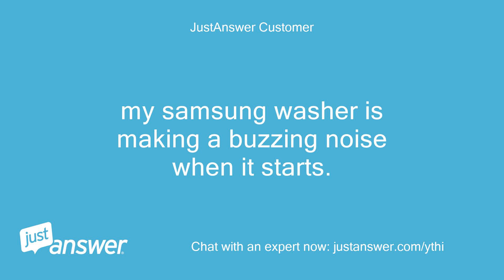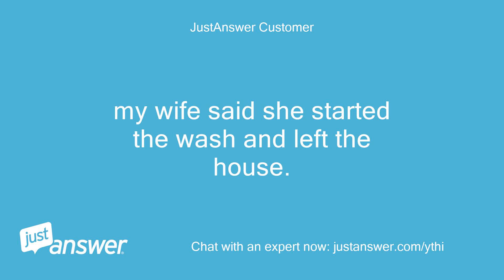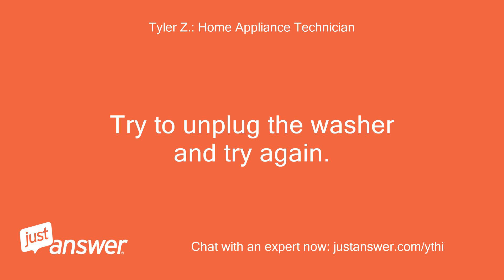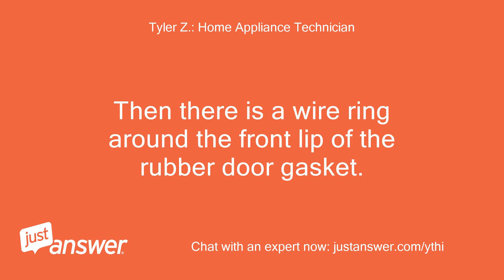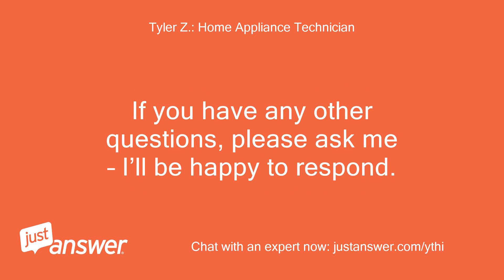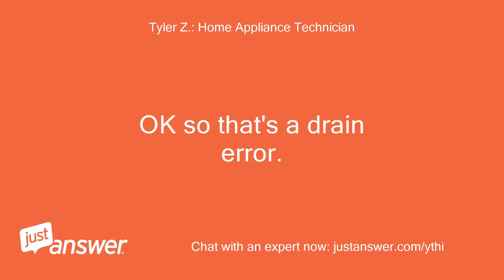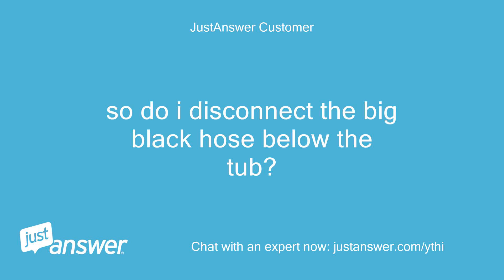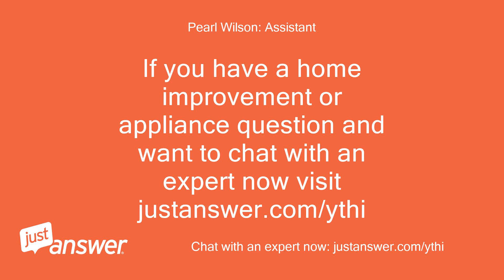my samsung washer is making a buzzing noise when it starts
JustAnswer Customer: my samsung washer is making a buzzing noise when it starts.
Tyler Z.: Home Appliance Technician: Can you determine where the noise is coming from exactly?
Tyler Z.: Home Appliance Technician: If not, then can you let it run for about 15 minutes and tell me if an error code come up on the display?
JustAnswer Customer: my wife said she started the wash and left the house.
JustAnswer Customer: when she came home she said it stopped working and a DS code popped up.
JustAnswer Customer: i have not seen the code since i been messing with it
Tyler Z.: Home Appliance Technician: OK perfect.
Tyler Z.: Home Appliance Technician: So the DS error means your door latch isn't locking properly.
Tyler Z.: Home Appliance Technician: Try to unplug the washer and try again.
Tyler Z.: Home Appliance Technician: If it still won't work, you'll need to order and replace the latch to get the washer working again.
Tyler Z.: Home Appliance Technician: It's actually a fairly easy part to replace if you're handy.
Tyler Z.: Home Appliance Technician: You'll need to unplug the washer and open the door to start with.
Tyler Z.: Home Appliance Technician: Then there is a wire ring around the front lip of the rubber door gasket.
Tyler Z.: Home Appliance Technician: Use a flat head screwdriver and pry the wire ring off.
Tyler Z.: Home Appliance Technician: From there you can pull the gasket back out of the way.
Tyler Z.: Home Appliance Technician: Remove the screws going into the door latch from the front and reach behind to replace the door latch assembly.
Tyler Z.: Home Appliance Technician: Below is a link to the latch assembly you'll need to order and replace for this model.
Tyler Z.: Home Appliance Technician: If you have any other questions, please ask me – I’ll be happy to respond.
Tyler Z.: Home Appliance Technician: You can continue asking follow-up questions until you have all the information you need even after rating my service.
Tyler Z.: Home Appliance Technician: Thank you!
JustAnswer Customer: im sorry it was ND code.
Tyler Z.: Home Appliance Technician: OK so that's a drain error.
Tyler Z.: Home Appliance Technician: You'll need to pull the washer forward and unplug the washer.
Tyler Z.: Home Appliance Technician: Remove the screws going into the back panel and the drain pump is mounted to the floor below the tub.
Tyler Z.: Home Appliance Technician: You'll need to disconnect the hoses to the drain pump and make sure you're ready with lots of towels or a wet vac because all the water inside the tub will come pouring out.
Tyler Z.: Home Appliance Technician: Check for a blockage inside the drain pump and if you find nothing, order and replace the drain pump itself.
JustAnswer Customer: so do i disconnect the big black hose below the tub?
JustAnswer Customer: or the grey hose leaving the pump ?
Tyler Z.: Home Appliance Technician: You'll want to disconnect both to check for blockages, but I usually disconnect the grey one first so water doesn't flow out quite as quickly.